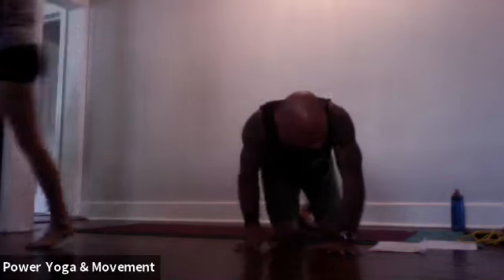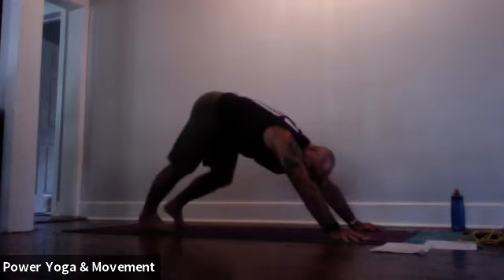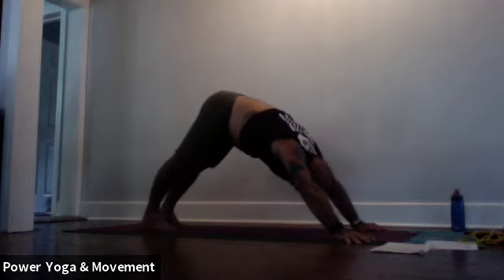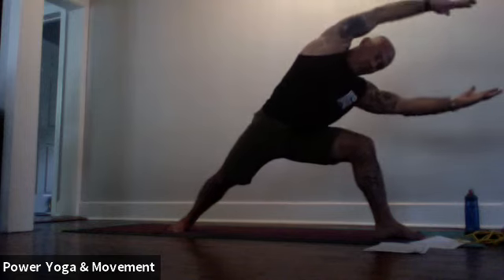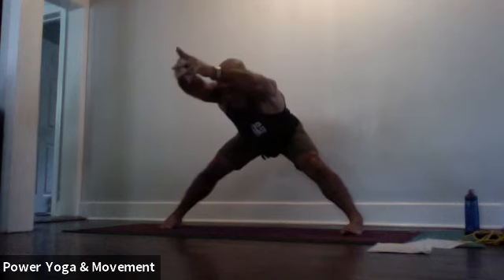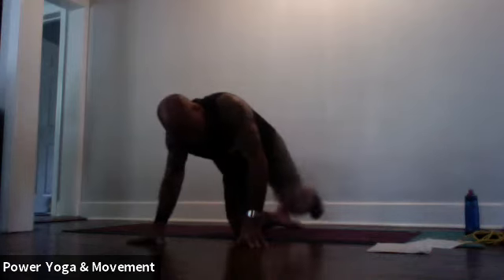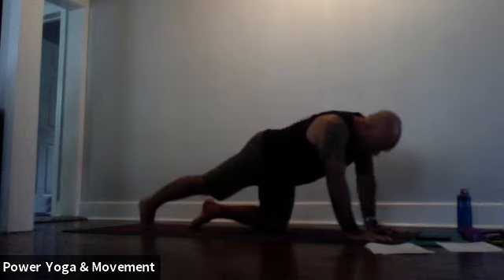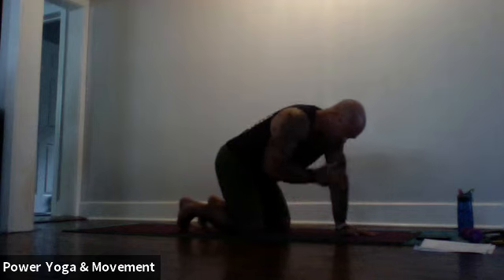Hour of Power-Rotator cuff edition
Daniel Wise of Power Yoga & Movement of Hattiesburg leads a power based movement class. This week he added some rotator cuff strengthening exercises finishing with some core work.